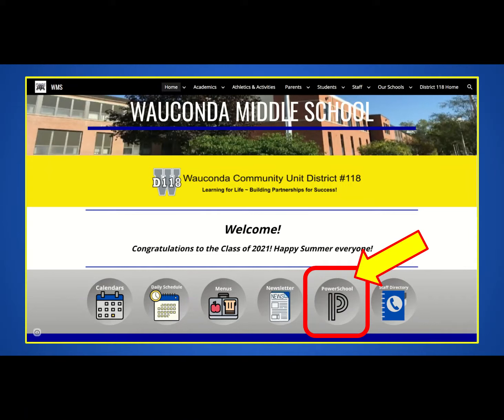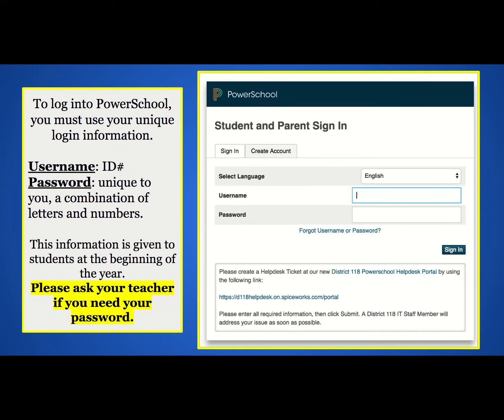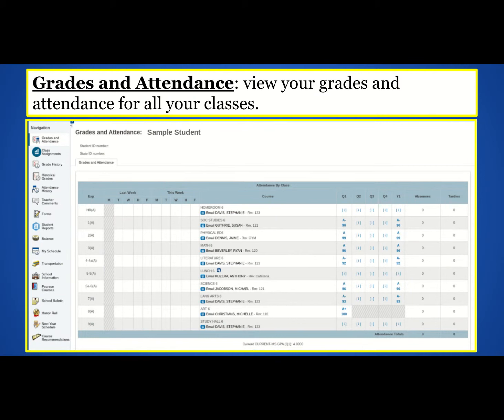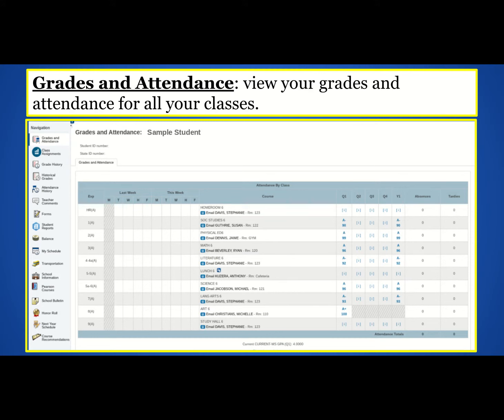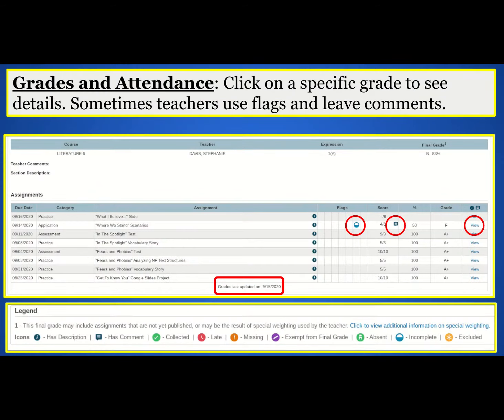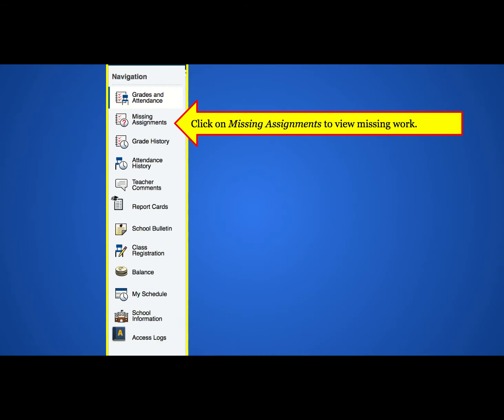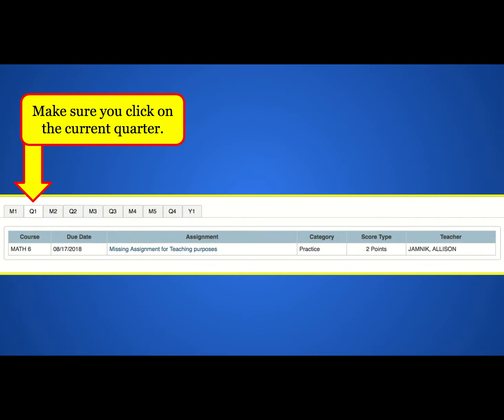How To Use PowerSchool